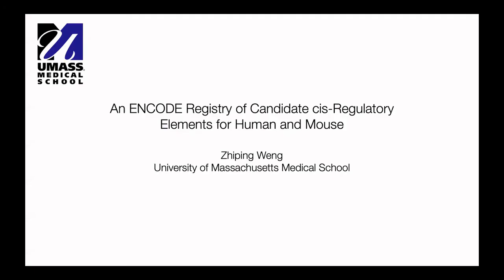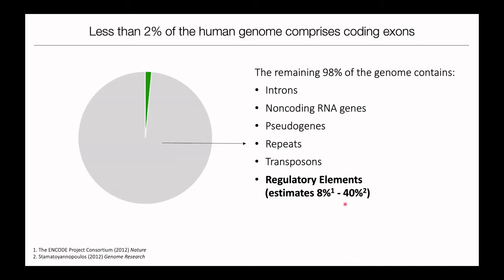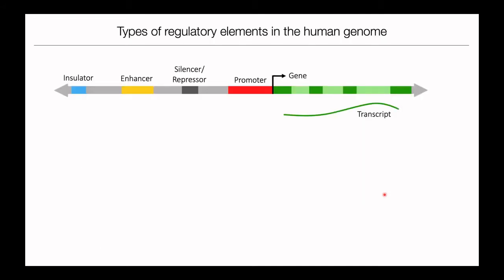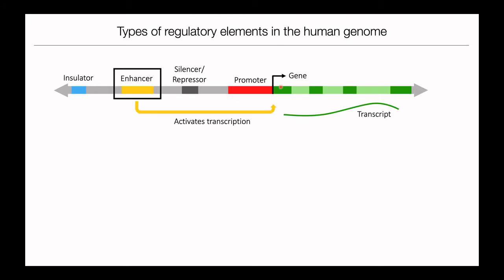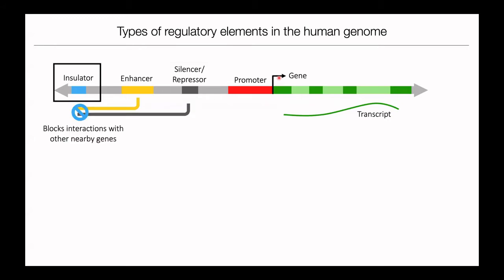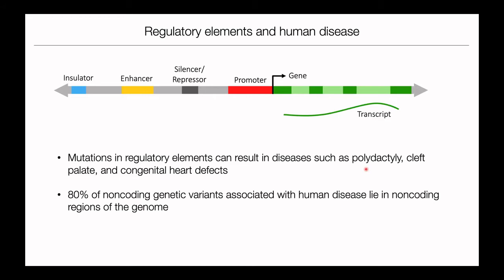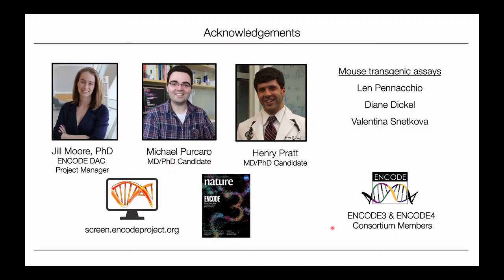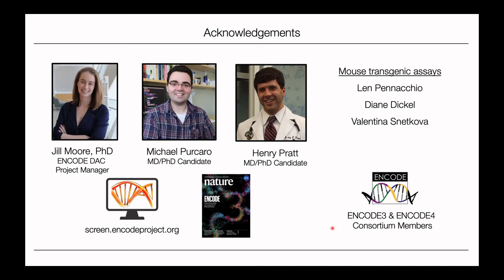Encyclopedia of DNA Elements (ENCODE) Phase III - Zhiping Weng - ISCBacademy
September 16, 2020 - Encyclopedia of DNA Elements (ENCODE) Phase III by Zhiping Weng, University of Massachusetts Medical School.  Hosted by ISCB